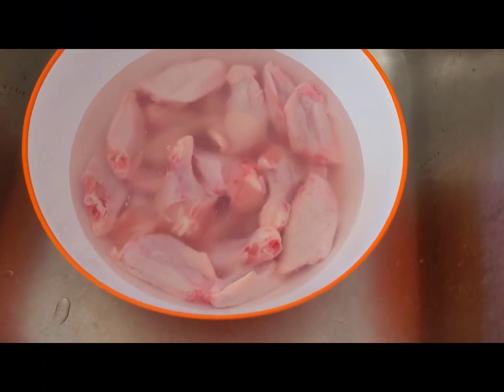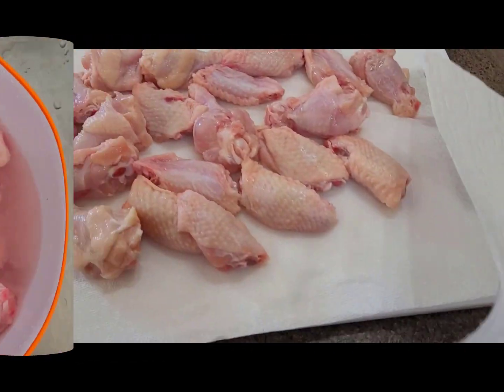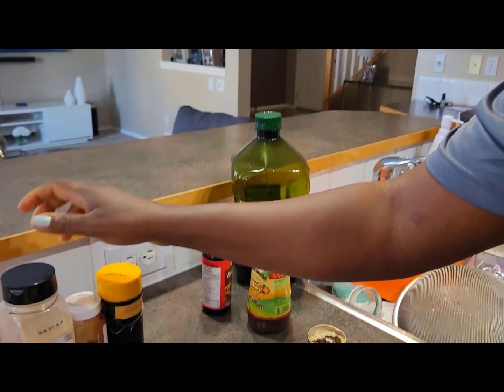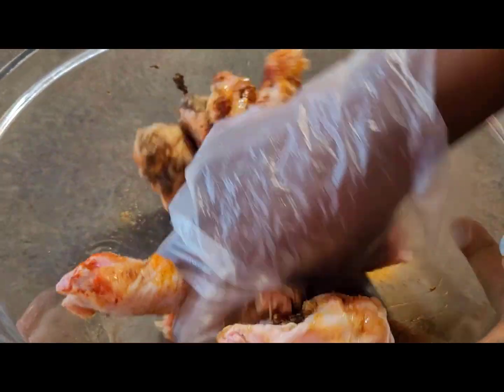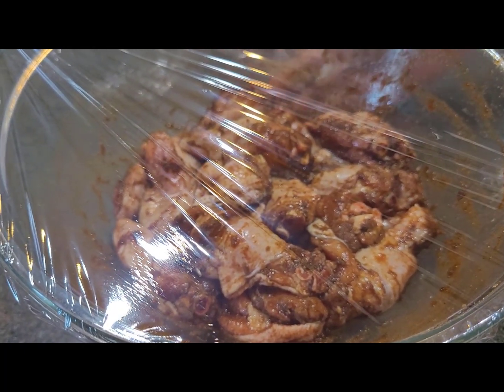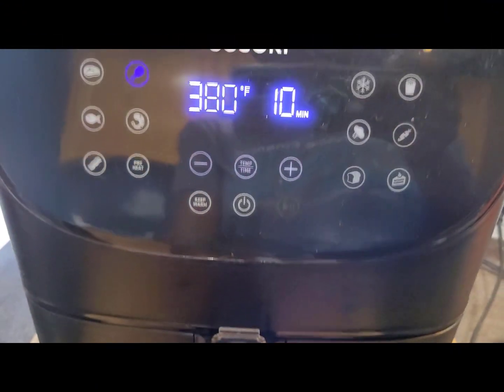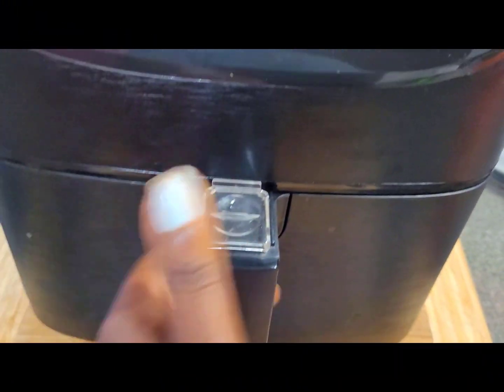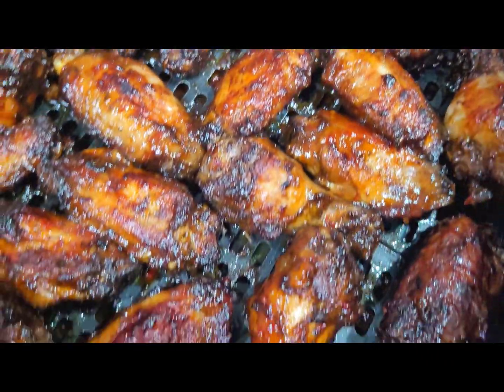AIR FRYER SWEET CHILI JERK CHICKEN WINGS | AIR FRYER CHICKEN WING RECIPE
Today I share these healthy air fryer sweet chili jerk chicken wings that are better than any take out. Air fryer chicken wings are the best yet and these low carb sweet chili and jerk wing recipe with homemade sweet chili sauce comes without the guilt. I love air fryer chicken wings because they always come out perfect each time and so better that take out. They are great for keto or any low carb diet.  I hope you get to try this recipe soon.

Sweet Chili Jerk Air Fryer Chicken Wings Ingredients:
* 2bls chicken wings
* 2  teaspoons full spicy and hot jerk seasoning (you can use the mild one)
* 1 teaspoon onion powder
* 1 teaspoon garlic powder
* 1/4 teaspoon browning
* salt  to taste
* 1/2 teaspoon smoked paprika
* 1 tablespoon oil, (I used extra virgin olive oil)
* 1/2 cup low sugar homemade sweet chili sauce (more or less as desired)

Link to my Cosori 5.8qt Air Fryer